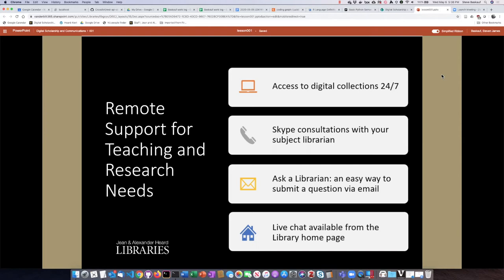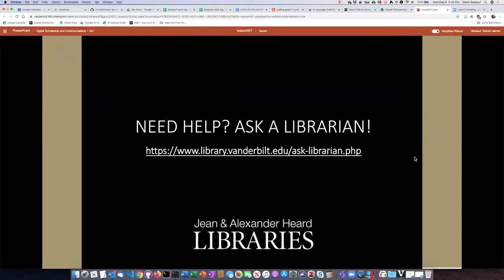001g Getting help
Basic programming terminology - getting help